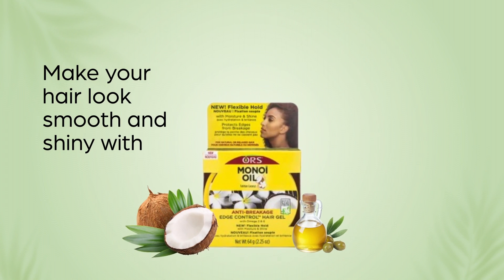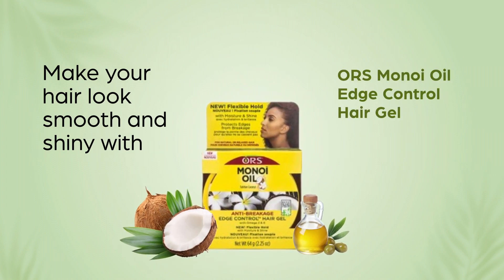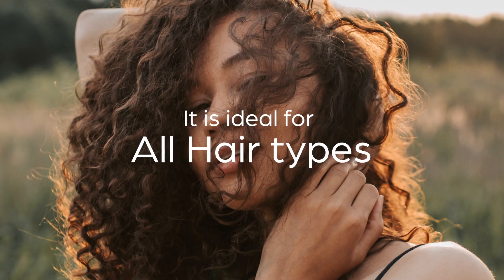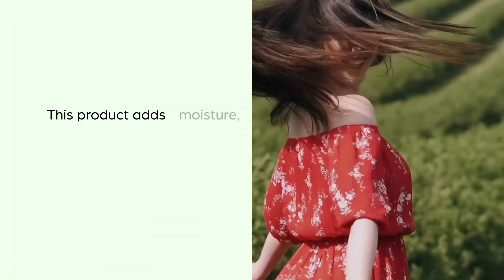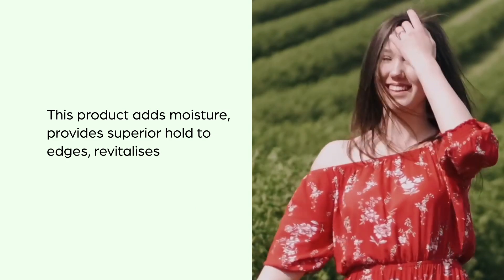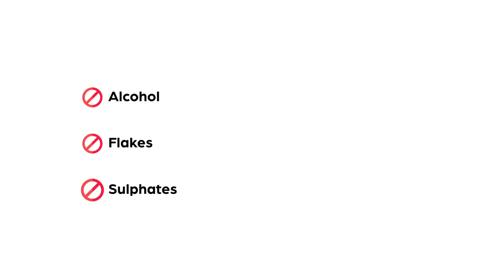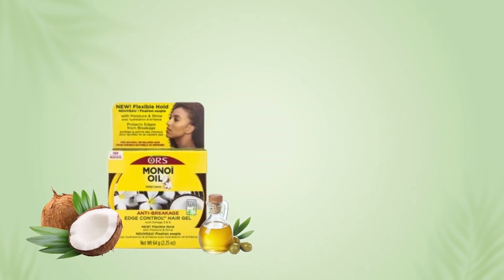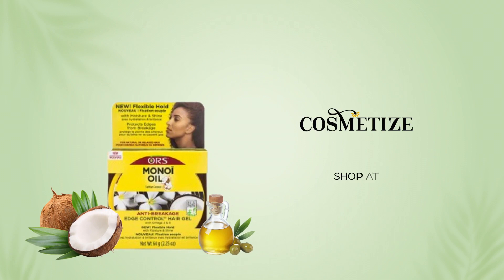Ors Monoi Oil Edge Control Hair Gel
Organic Root Stimulator Monoi Oil Edge Control has an effective formulation which is alcohol free that gives your hair superior hold without flaking. The edge control holds down your edges while adding moisture and shine to your hair. Your hair looks best and smooth with the vital nutrients present in the olive oil edge control. The edge control also works best on relaxed and natural hair.

Key Features:
• Revitalizes and detangles
• Holds down edges
• Adds Shine and Moisture

How To Use:
• Apply ORS Monoi Oil Edge Control Hair Gel on your hair and comb your hair to spread it out evenly.
• To Define curls, start at the back of your head and apply to small sections of your hair.
• Release your curls to allow them to spring back and move on to the next section until entire head is complete